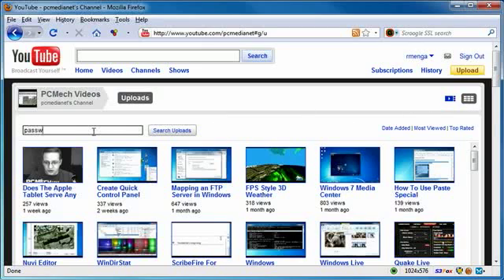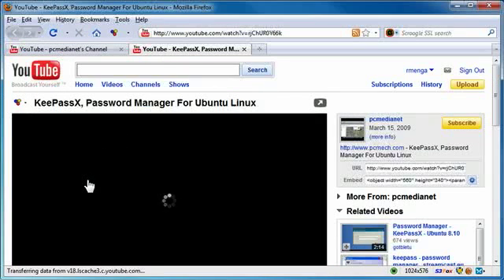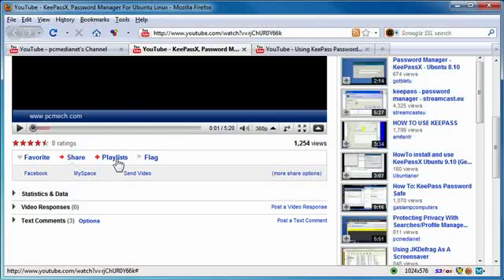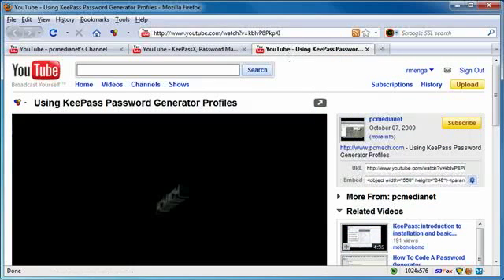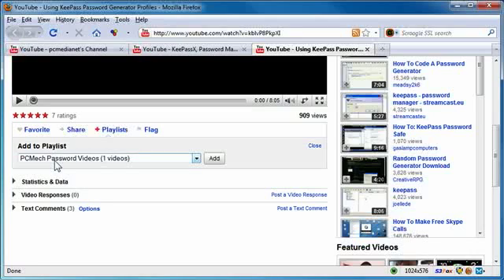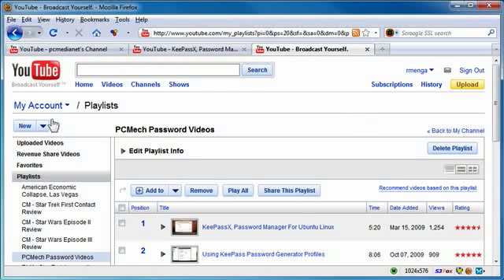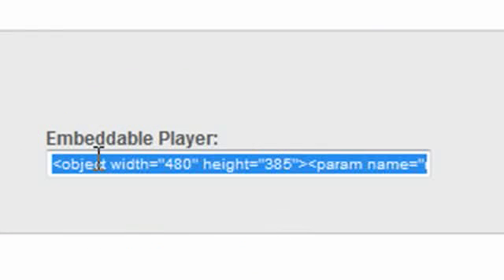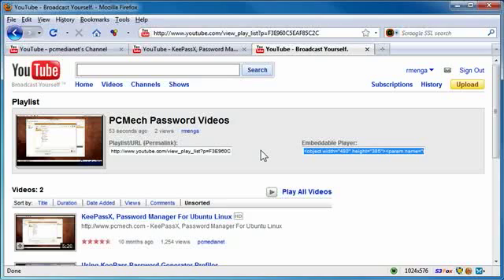How To Create YouTube Playlists And Get Embed Code